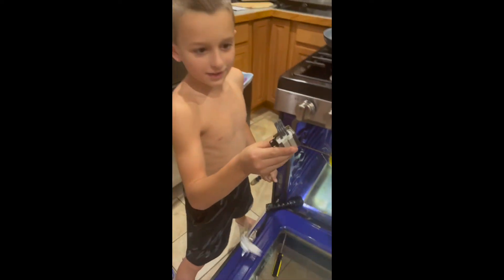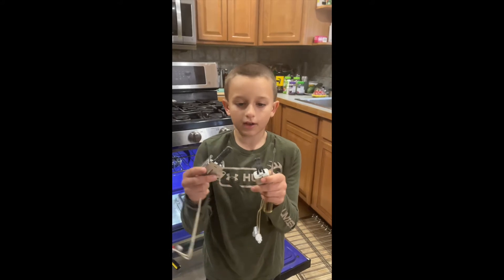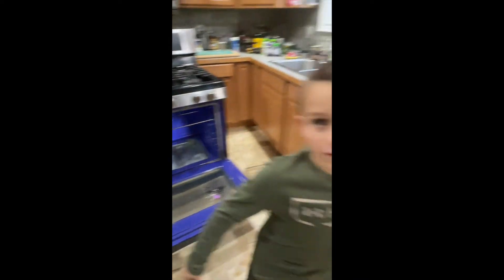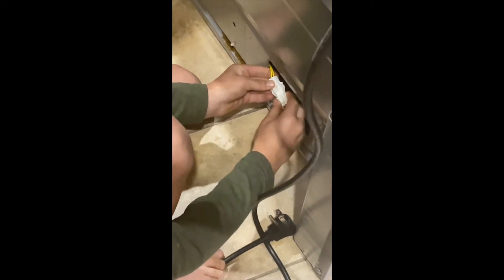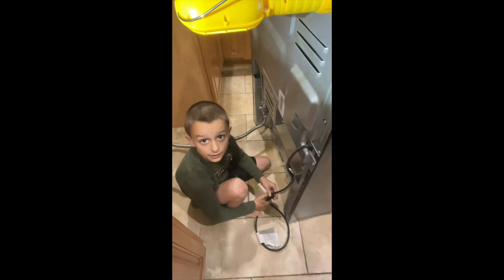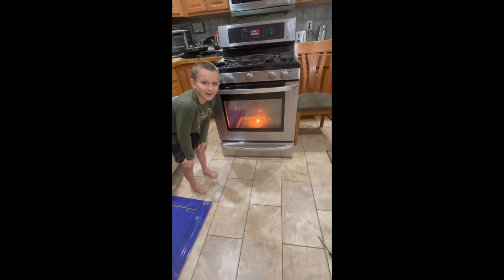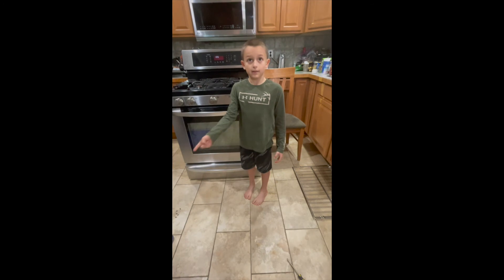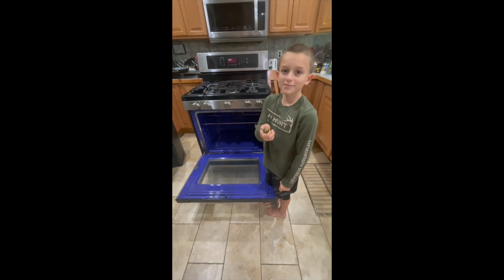Caleb fixes Mama's oven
Caleb explains how he fixes his mama's oven so he can continue to get tasty treats.